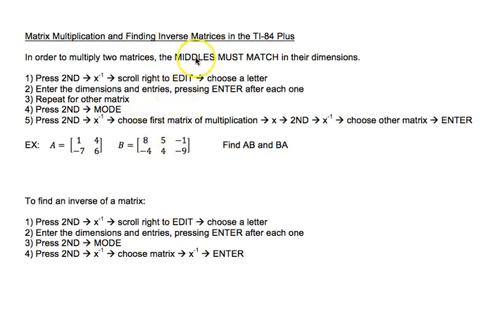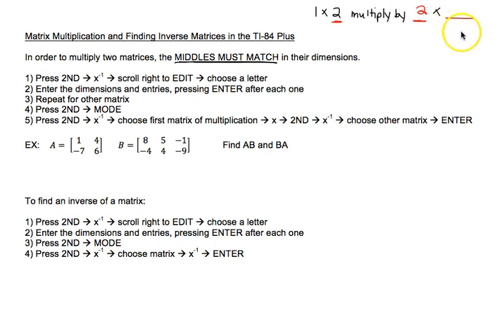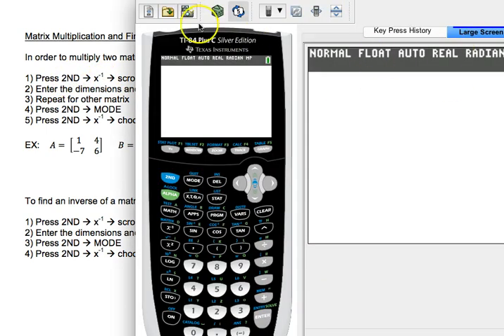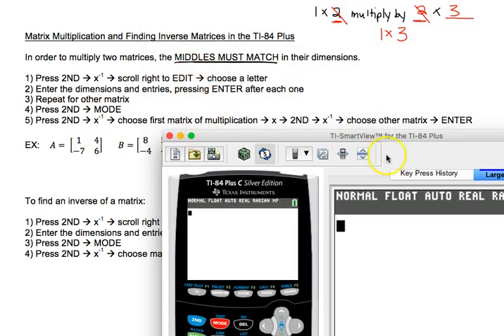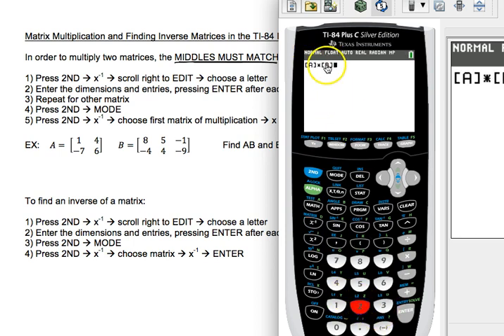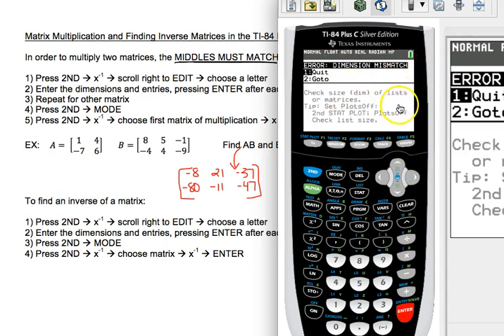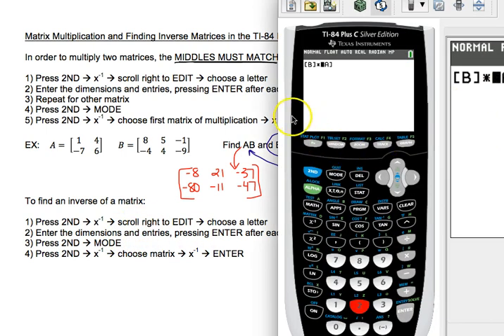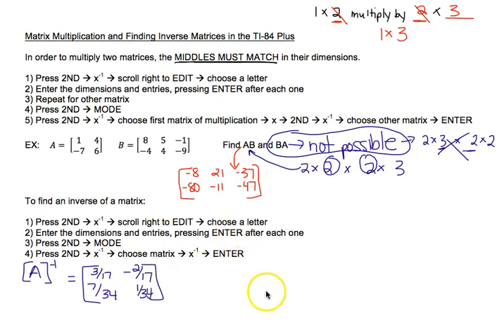Matrix Multiplication and Inverses on the TI-84